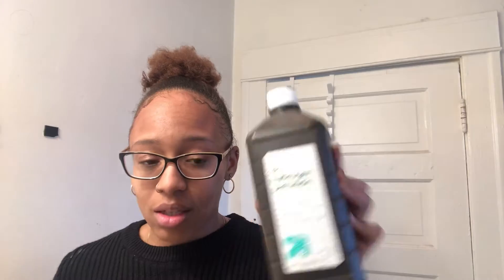The Sistuh Method w/Nose Piercings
We all know that nose piercings close fast and sometimes we decide to re-pierce them ourselves . Well, I’m here to share a method that will help the pain go away and a way to heal quickly.